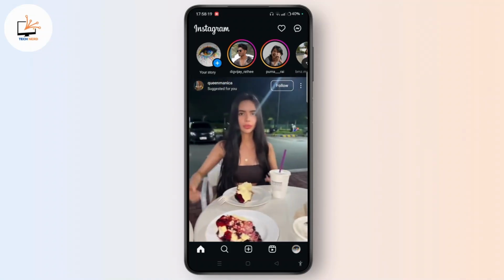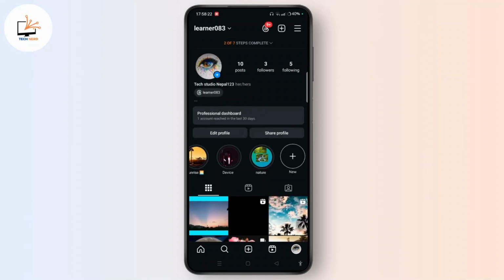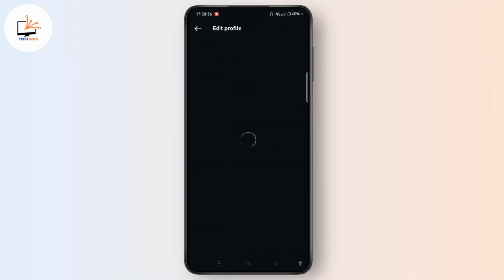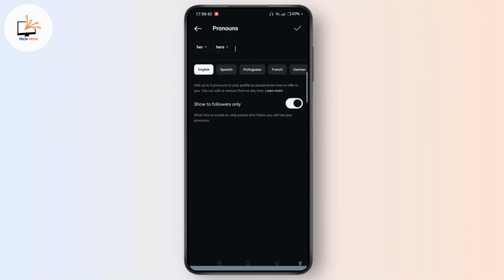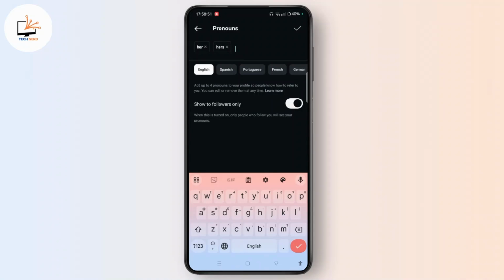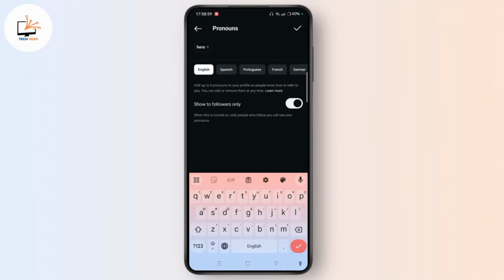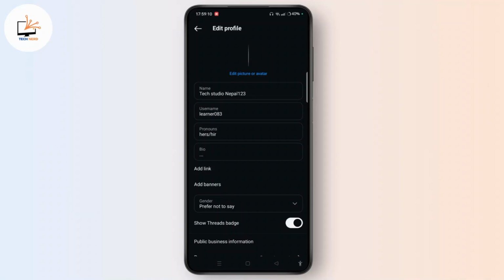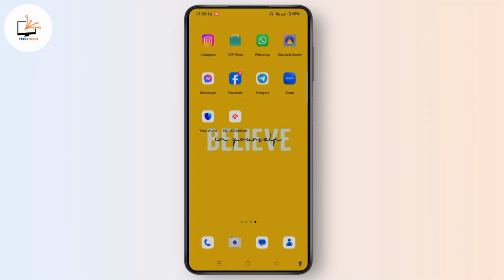How to Add Pronouns to Your Instagram Profile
In this quick tutorial, learn how to easily add pronouns to your Instagram profile. Whether you want to personalize your profile with pronouns like "he/him," "she/her," or custom pronouns, follow this step-by-step guide. We cover everything from accessing the "Edit Profile" section to adding and managing your pronouns.

Chapters with Timestamps:
00:00:00 - Introduction
Quick tutorial on how to add pronouns to your Instagram profile.

00:00:10 - Launch Instagram App
Open the Instagram app and ensure it's updated.

00:00:15 - Access Your Profile
Tap the profile icon in the bottom right corner of the screen.

00:00:25 - Edit Profile
Tap the "Edit Profile" button next to "Share Profile."

00:00:35 - Select Pronouns Option
In the Edit Profile section, select the "Pronouns" option.

00:00:45 - Choose Pronouns and Language
Pick your desired pronouns and language, such as English.

00:01:00 - Save Changes
Tap the tick mark to save your pronouns.

00:01:10 - Conclusion
You’ve successfully added pronouns to your Instagram profile!